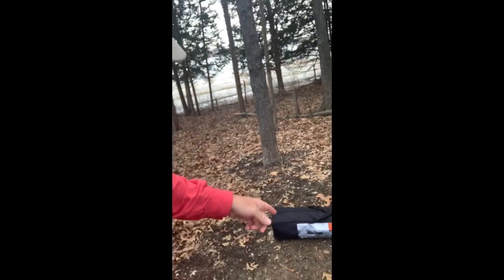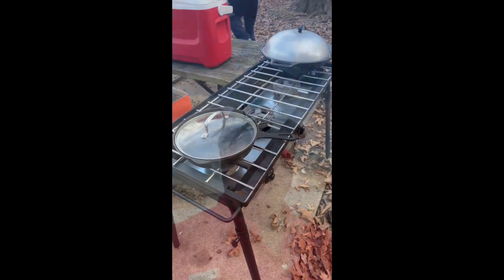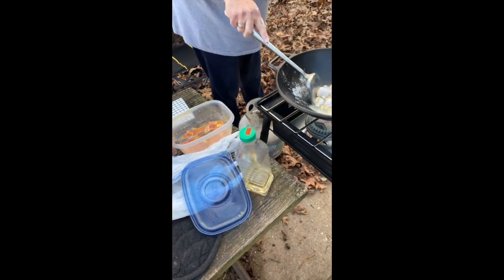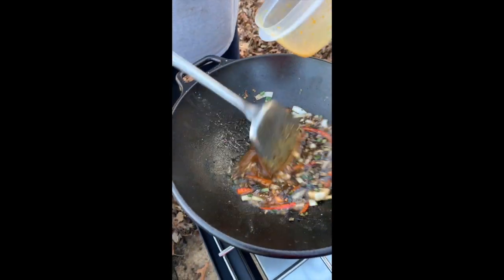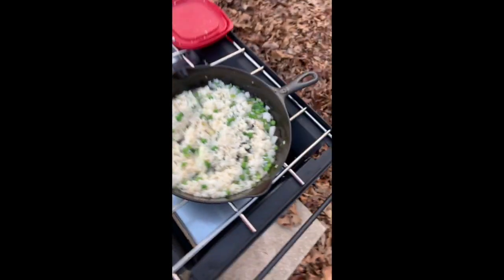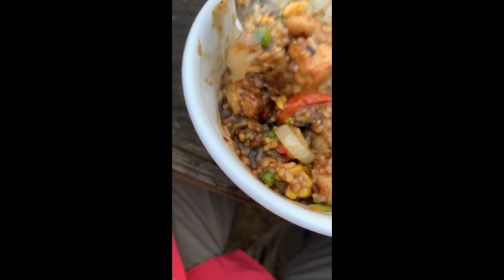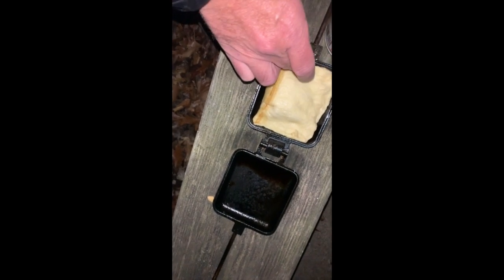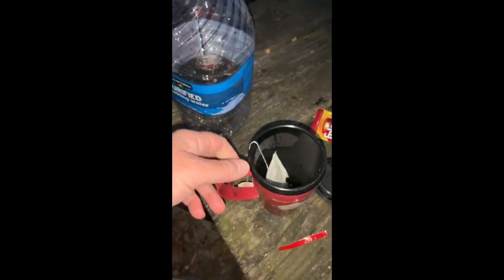Darrell In Tents | Ozark Trail Cot Tent, Teton Sports Cot Tent, Orange Chicken, Cherry Pie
Long time friend Mike and I continue our annual tradition of early year camping.  This year we reviewed our camping gear, cooked dinner, sat by the fire and enjoyed watching the sun come up at Truman Lake.

Wiggy's Ultima Thule Sleep System (-20F to -60F Combo)
Ozark Trail 1-Person Instant Cot Tent
Teton Sports Outfitter XXL Camp Cot
Teton Sports Quick Tent
Teton Sports Outfitter XXL Sleeping Pad
Camp Chef Expedition 3x
Camp Chef Dual Square Cooking Iron
Lodge Cast Iron Wok
Powercap LED Cap